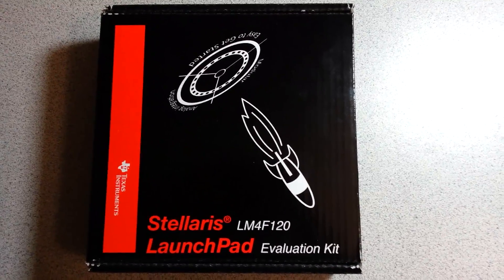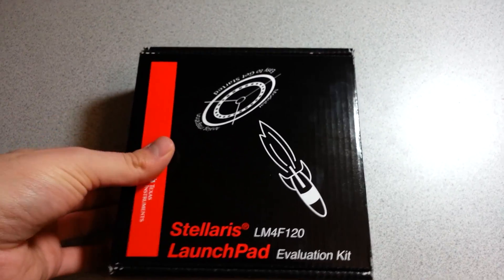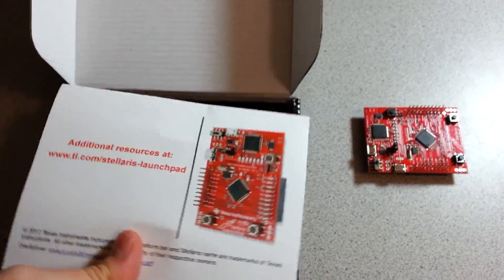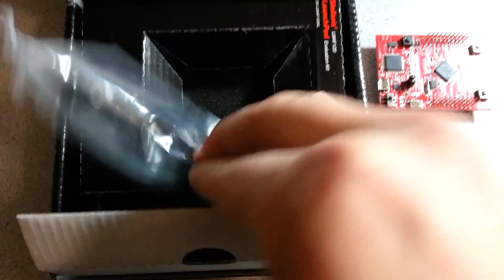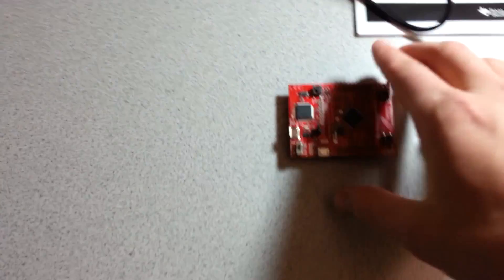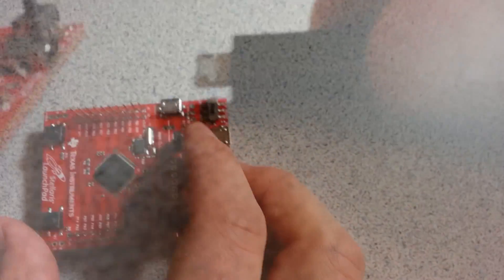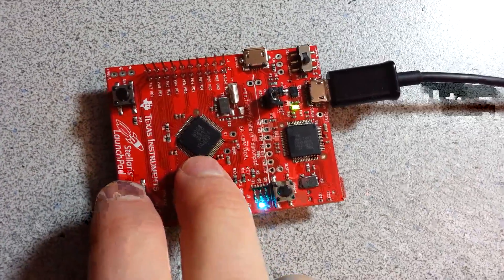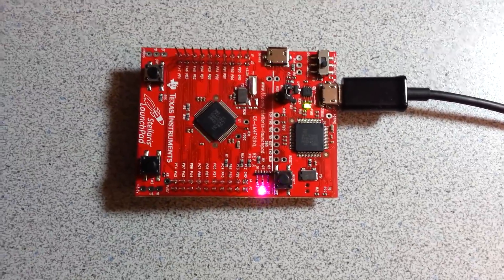Stellaris LM4F120 LaunchPad Unboxing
Unboxing of the EK-LM4F120XL Stellaris LM4F120 LaunchPad Evaluation Board from Texas Intruments.
Pre-ordered early September at the special price of 4.99$ and just got it today after 2 months of waiting.